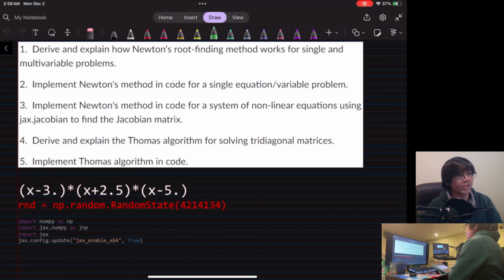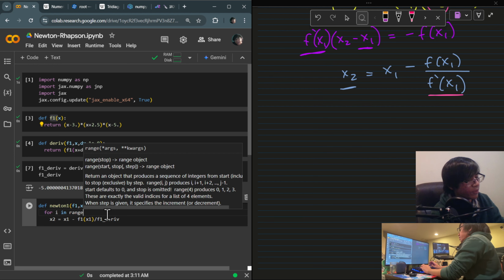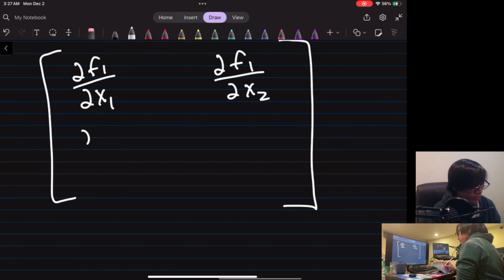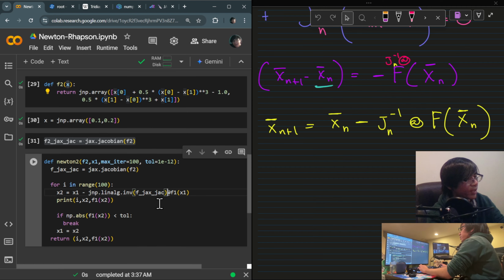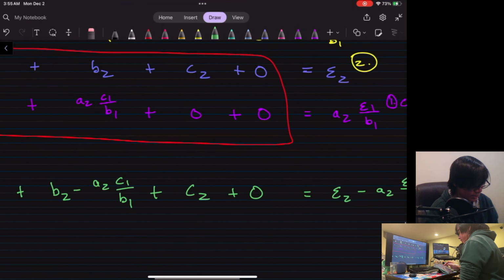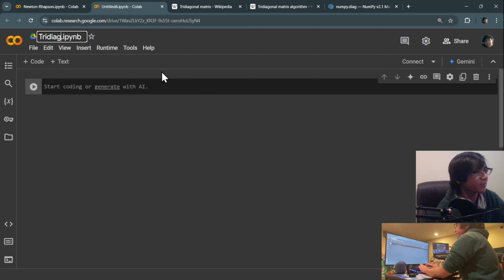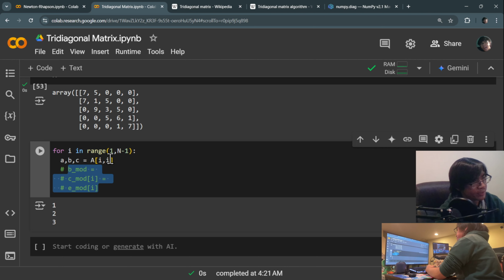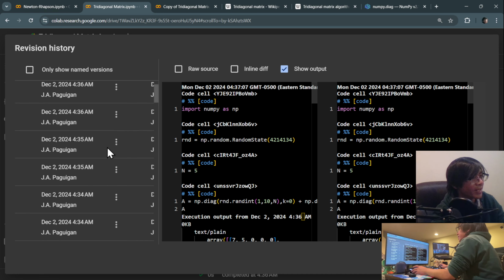Deriving and Solving: Newton–Raphson Root Finding & Tridiagonal Matrices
[che-4061-hw5]

1.  Derive and explain how Newton's root-finding method works for single and multivariable problems.

2.  Implement Newton's method in code for a single equation/variable problem.

3.  Implement Newton's method in code for a system of non-linear equations using jax.jacobian to find the Jacobian matrix.

4.  Derive and explain the Thomas algorithm for solving tridiagonal matrices.

5.  Implement Thomas algorithm in code.